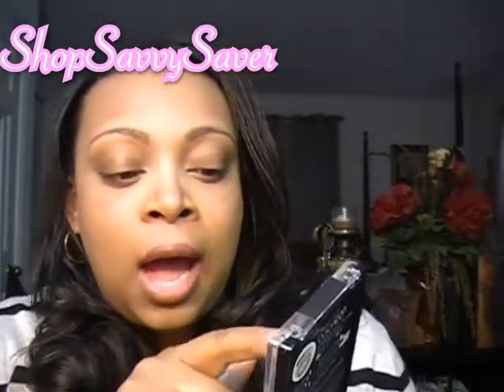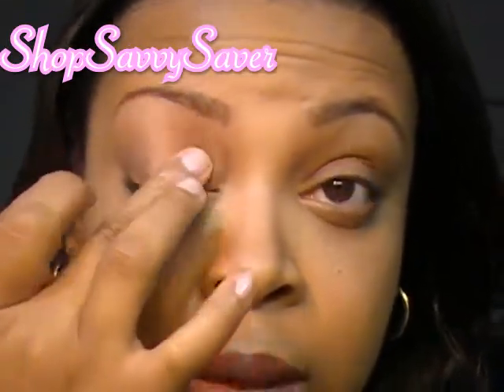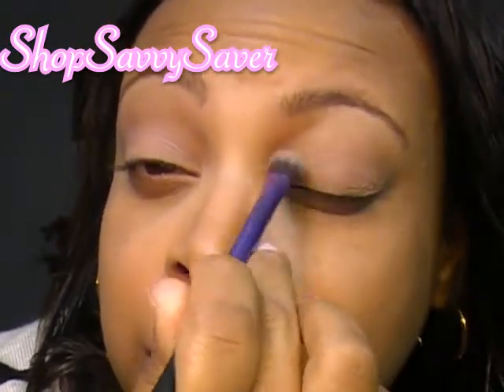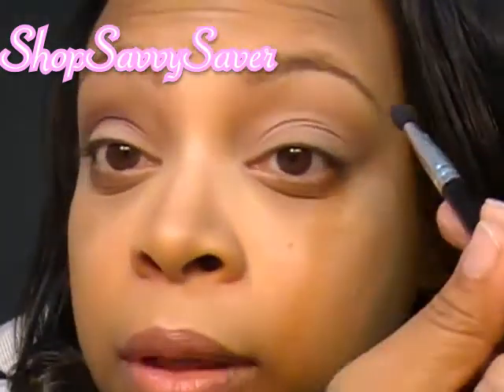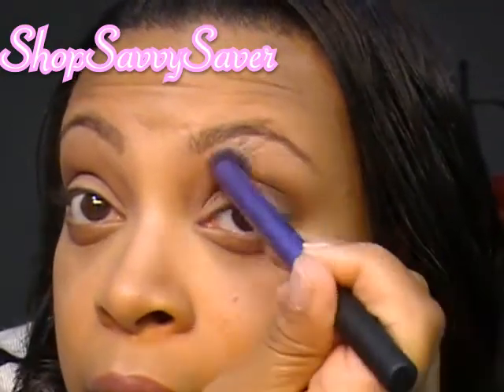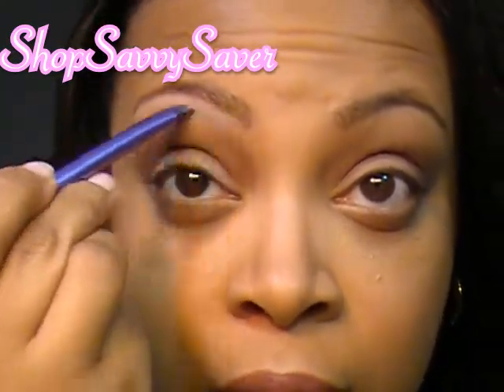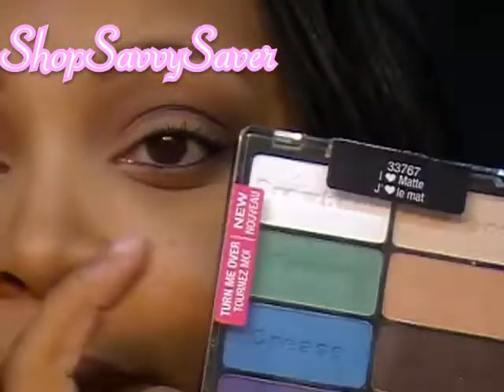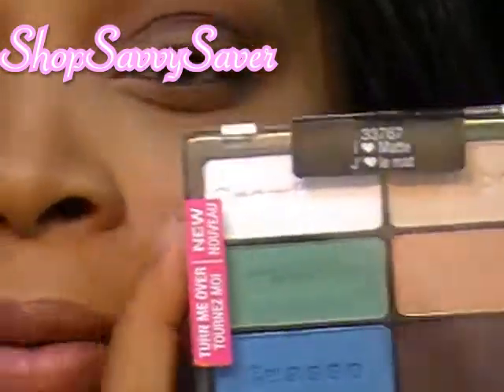I heart Matte Pallette tutorial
Talk Through Eye Tutorial using the I heart Matte palette from Wet N Wild
Check out Created By Angie Youtube page for her tutorials using the New Wet N Wild Pallettes